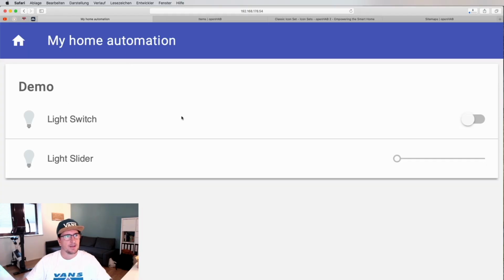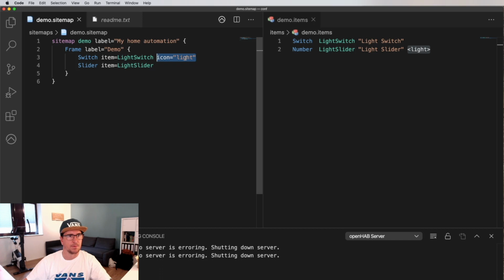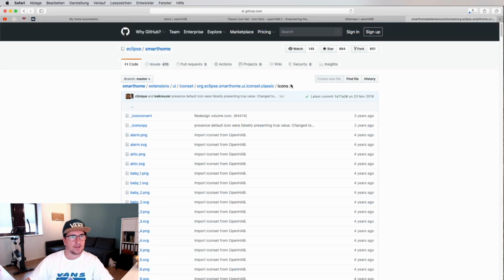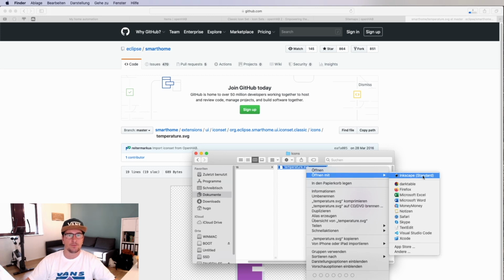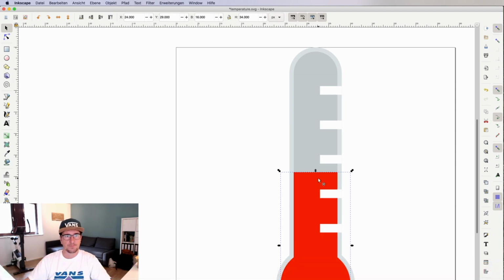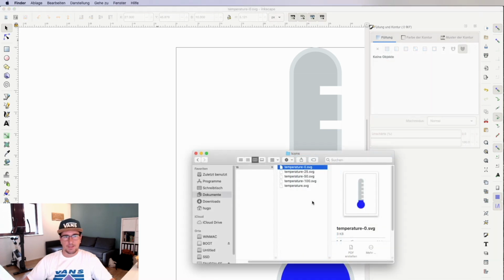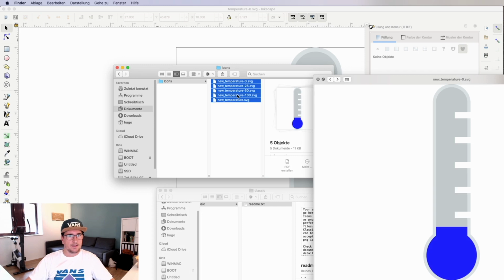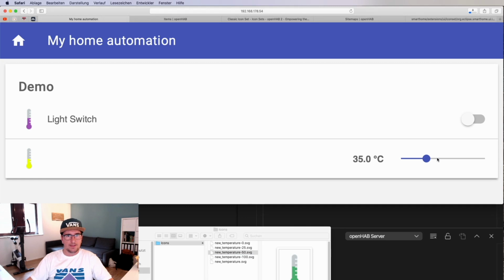OpenHab Tutorial 10 (English) Dynamic Icons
In this video I'm going to show you how to use dynamic icons in openHAB and how to build your own icons with Inkscape.